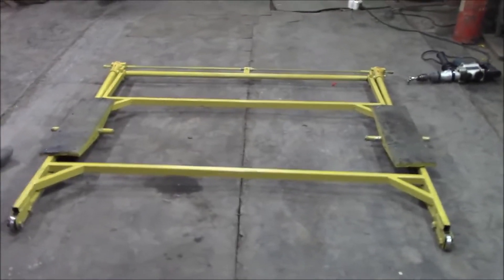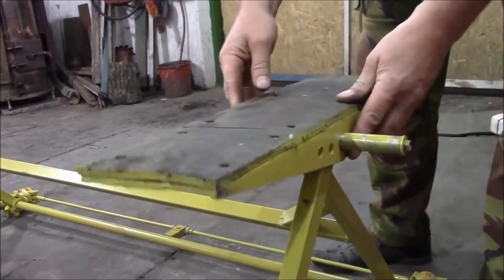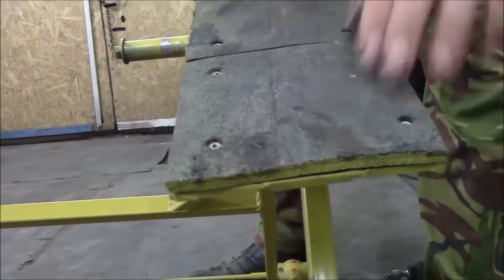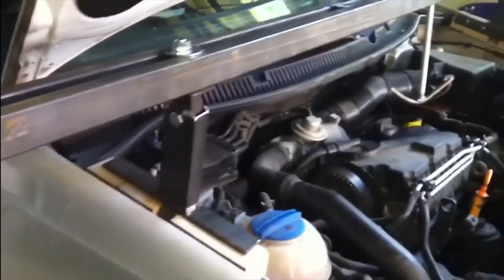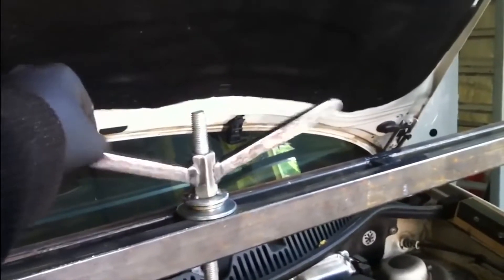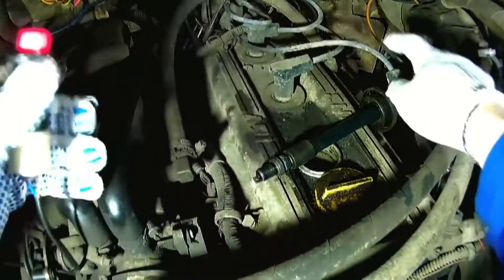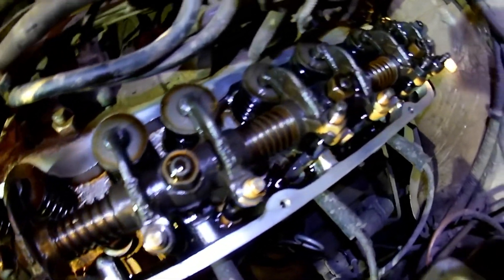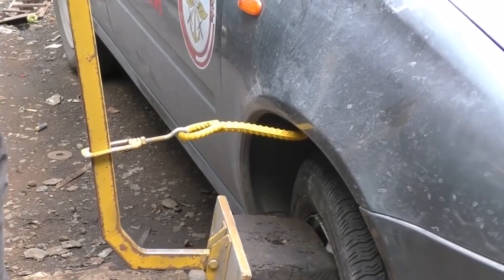6 GENIOUS CAR GADGETS!